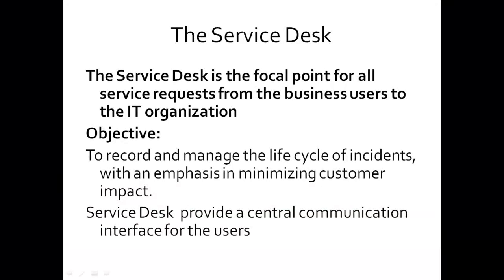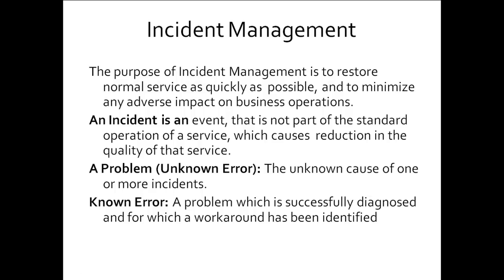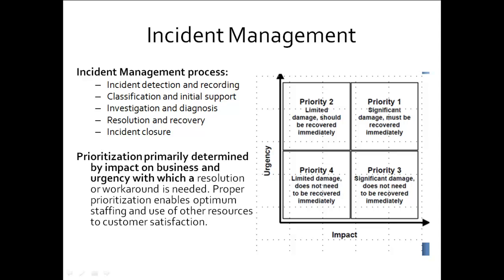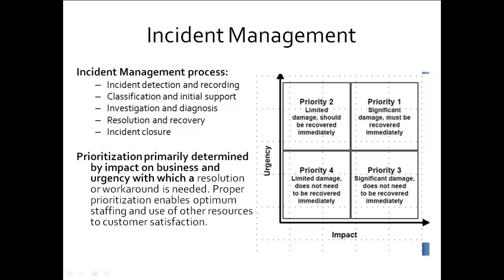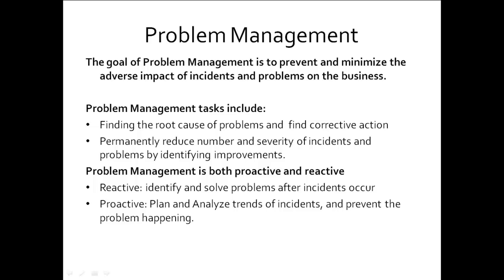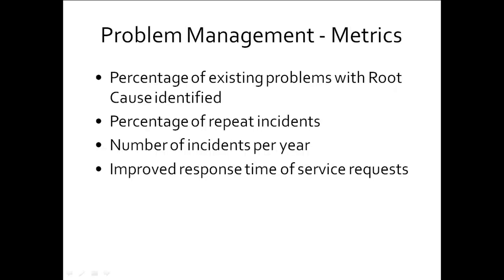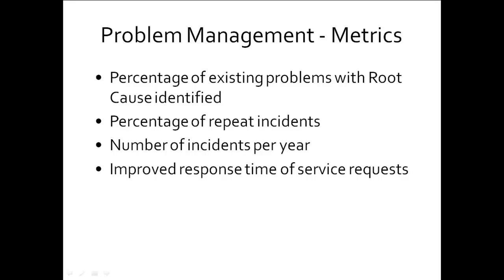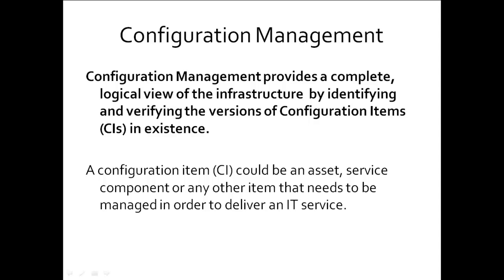Lecture 13 - Service Management